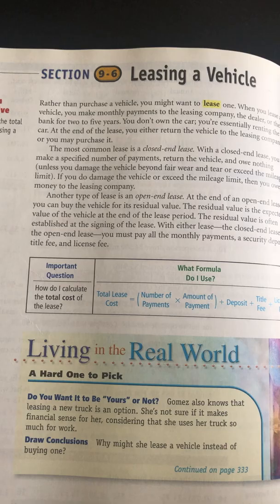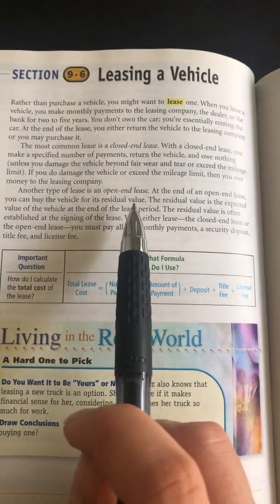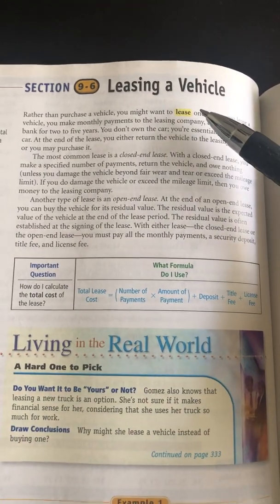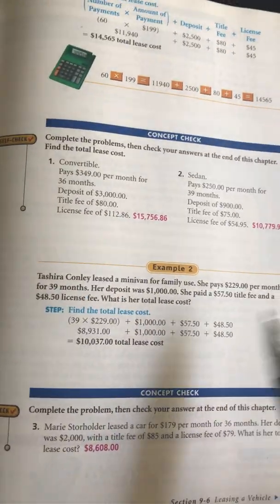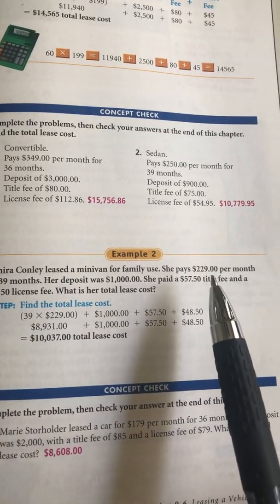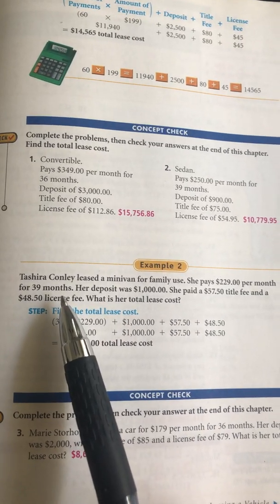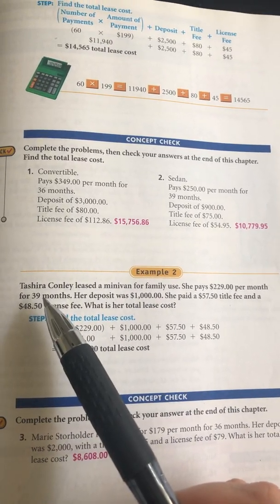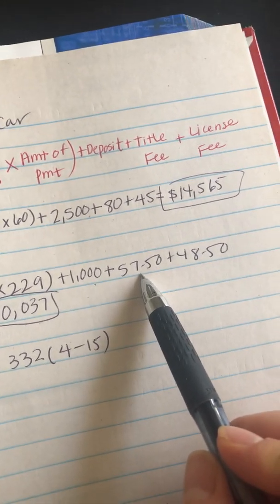Senior Math 9.6